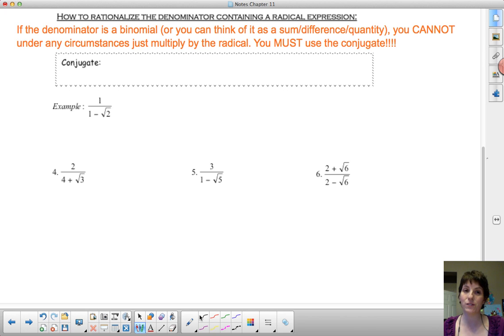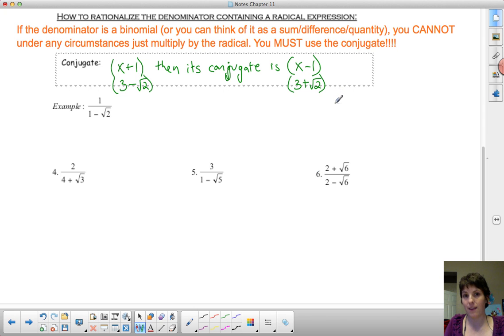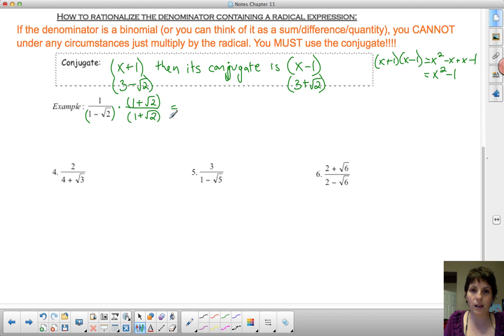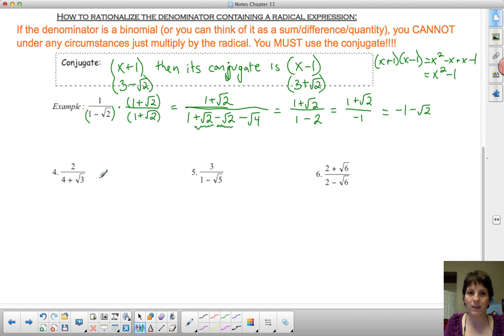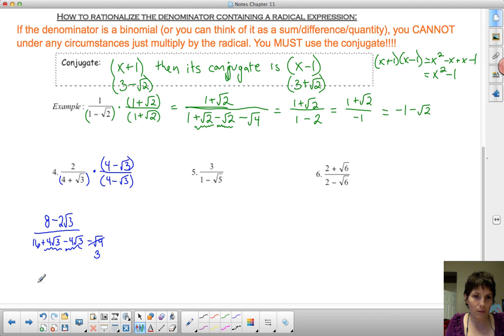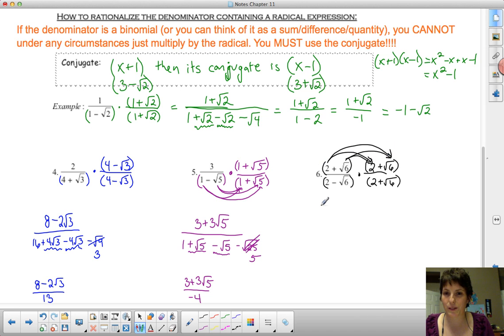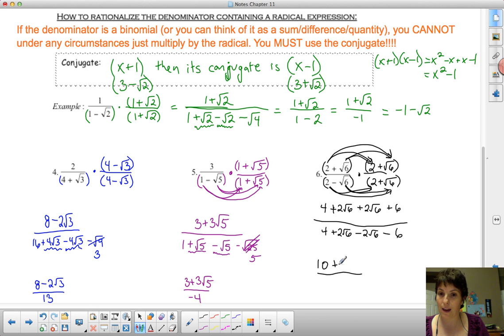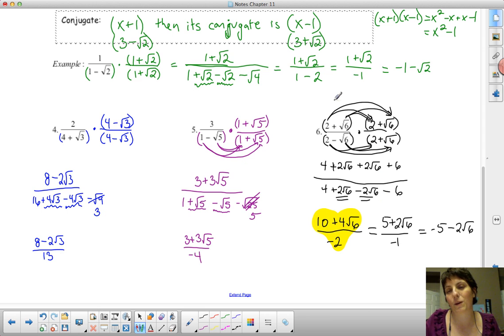Video 11-2 part 3 B.mp4